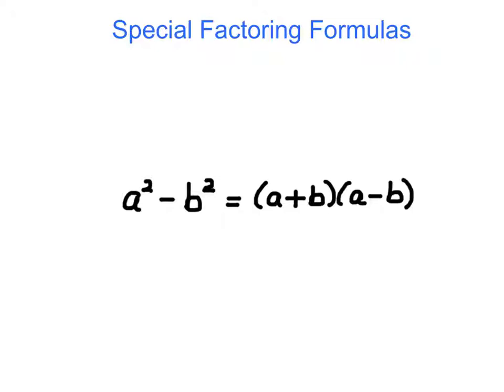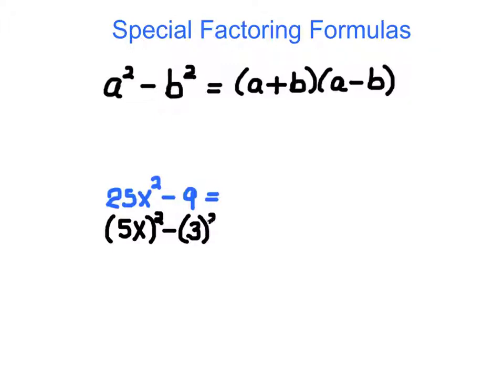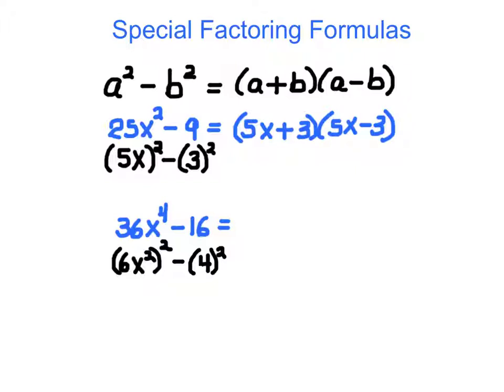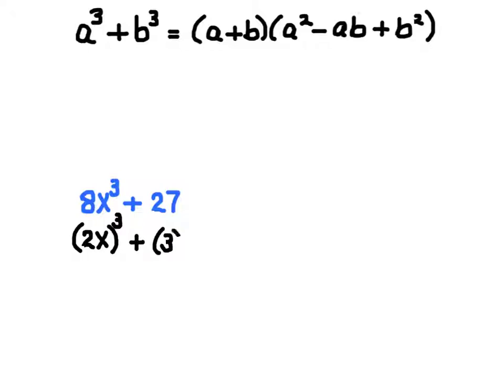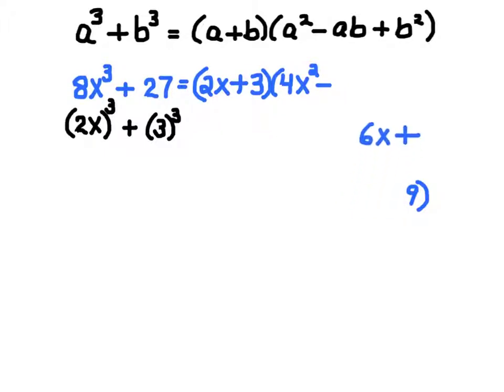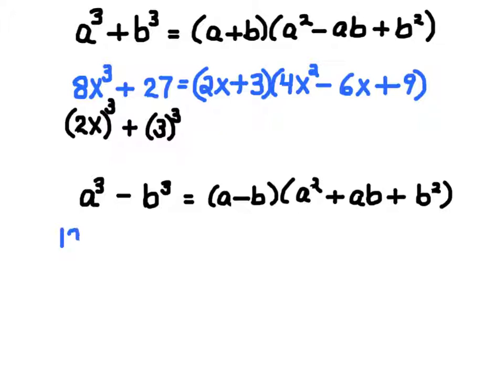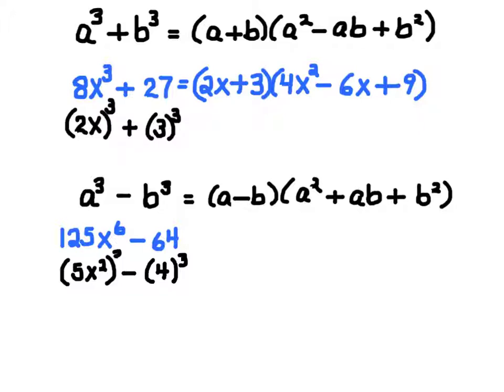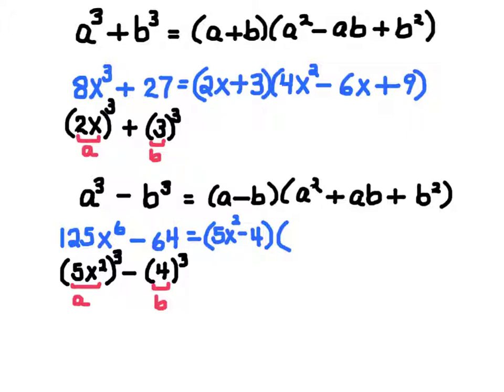Elementary Algebra: Special Factoring Formulas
Special Factoring Formulas